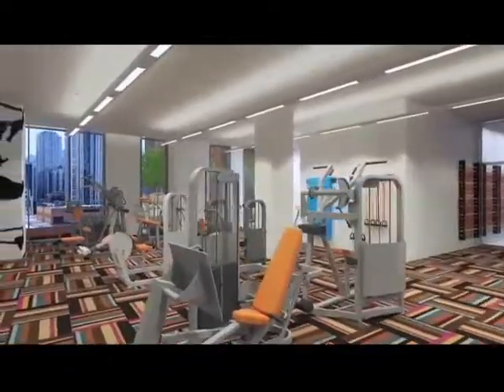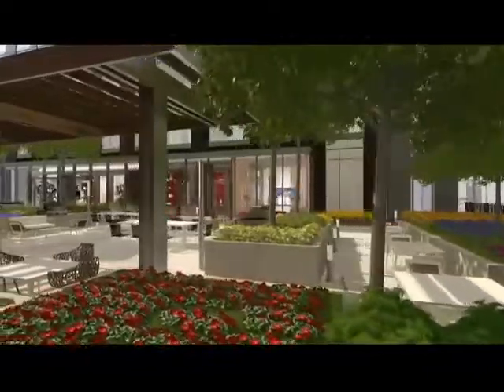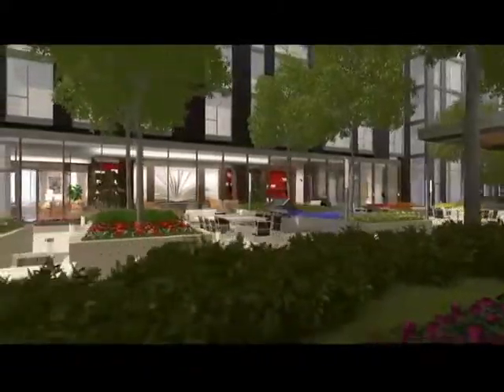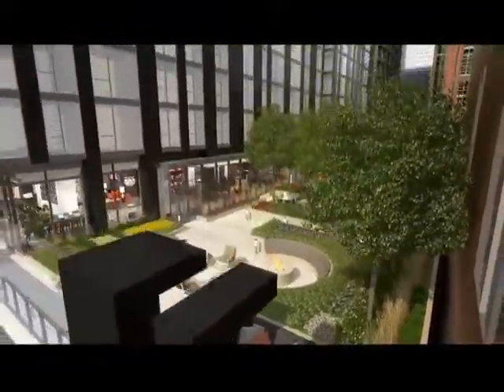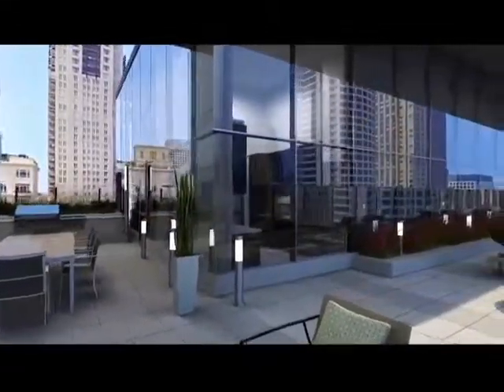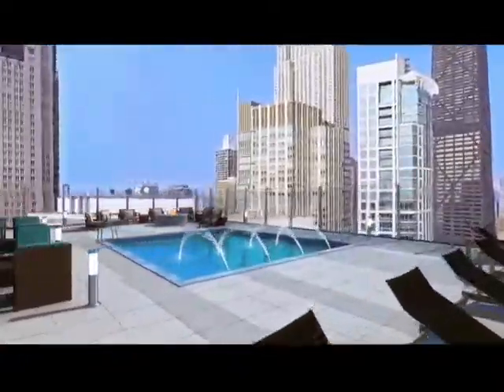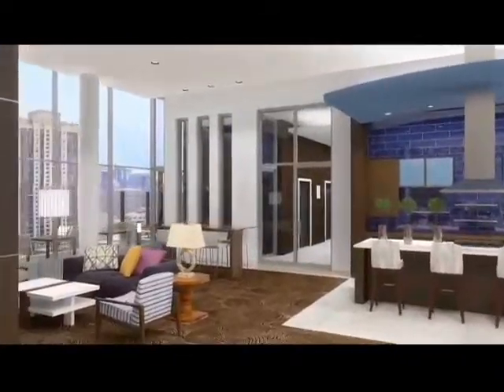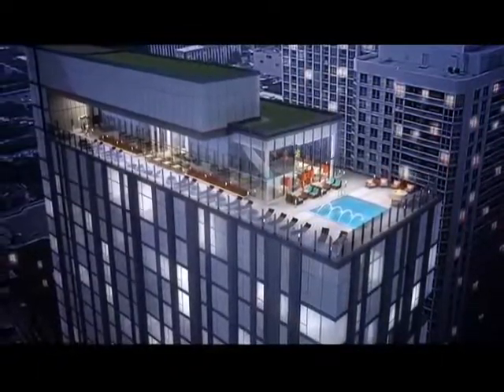State & Chestnut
Studio, convertible, 1 & 2 bedroom apartments.